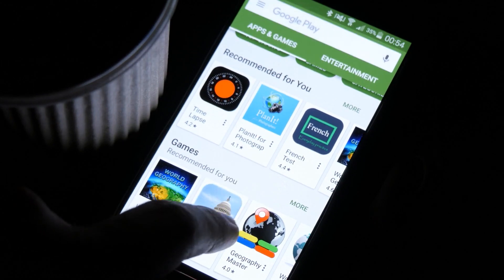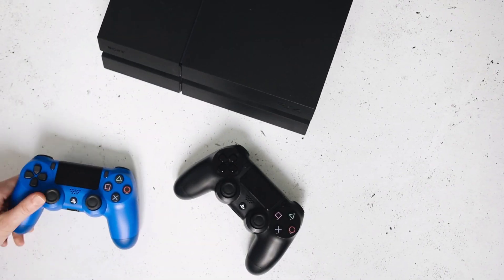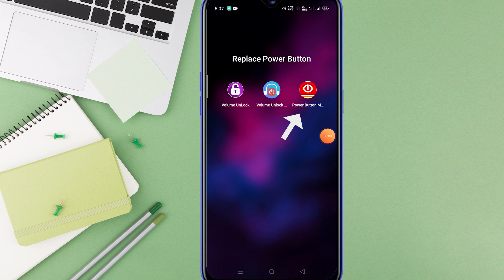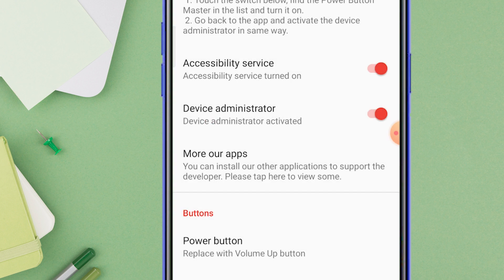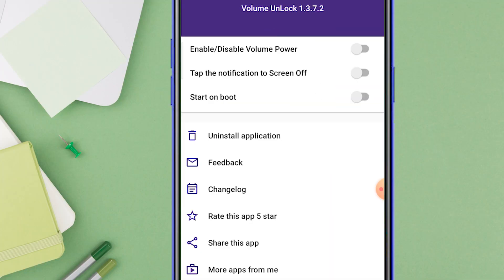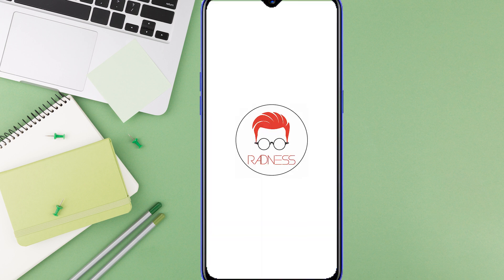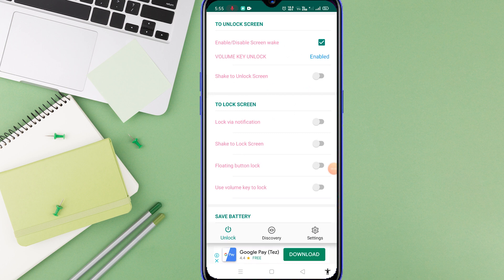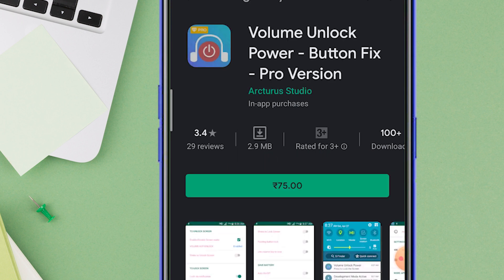How To Lock / Unlock Your Phone Screen Without Power Button!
Lock or unlock the phone without power button |
Here's another Money Saving Trick!!
A lot of questions were asked on our comments, wherein people wanted to know how we can lock/unlock the phone without the power button. We thought that's it's high time we address this issue and hence we are back with a new video. Watch this video till the very end to know how you can lock/ unlock the phone with these Apps.

➽  Check our previous videos related to Power Button